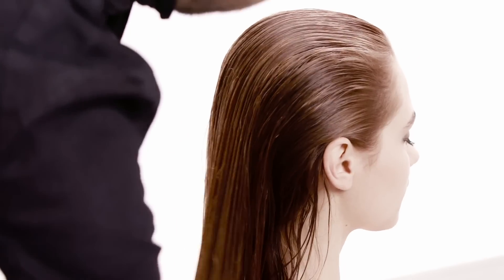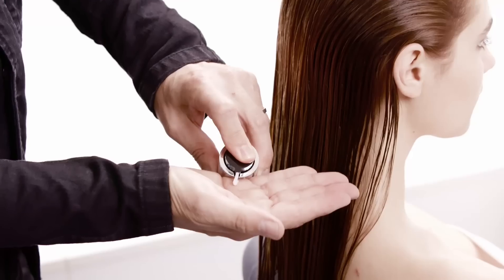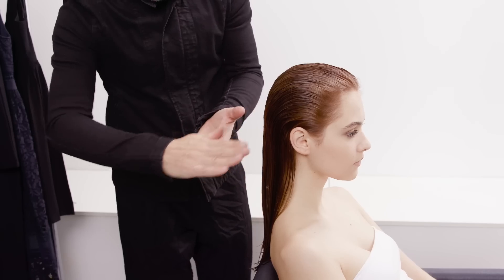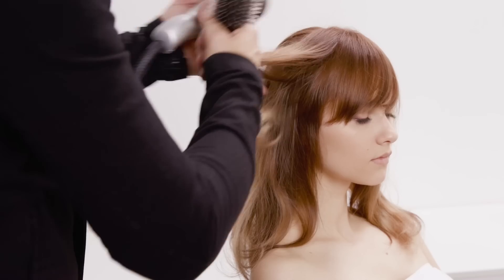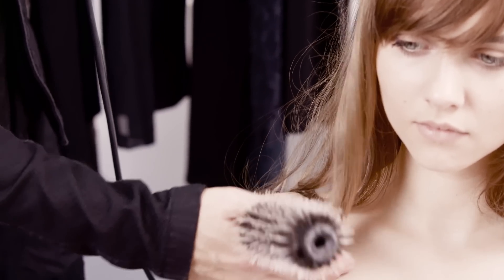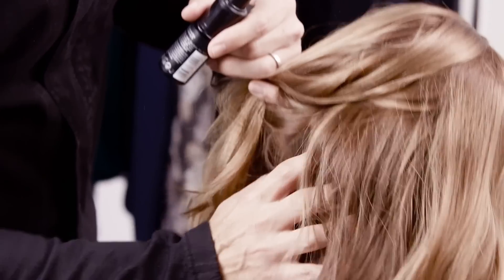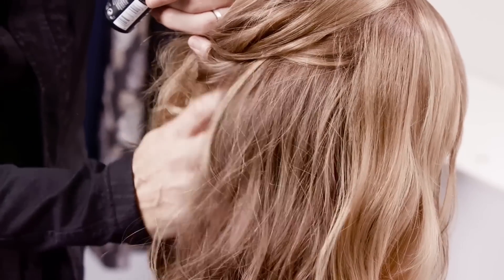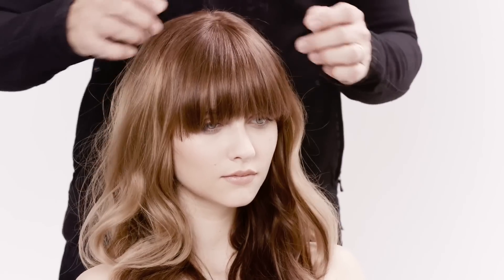OSiS+ Session Label Tutorial - Structured Waves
"TO BE A STYLE ICON YOU HAVE TO LOOK EFFORTLESS.
It’s a well-known fact that looking effortless can take a lot of effort. But now, with our reimagined, reformulated, relaunched OSiS+ Session Label we’ve thrown out the rule book to create a styling collection that makes effortless a whole lot easier.
Richard Ashforth, Schwarzkopf Professional Global Styling Ambassador, will show you in a few easy steps how to create a perfectly imperfect loose structured wave look using the super precise OSiS+ Session Label Volumizing Mousse, the super versatile Miracle 15 and the super fine Powder Cloud.